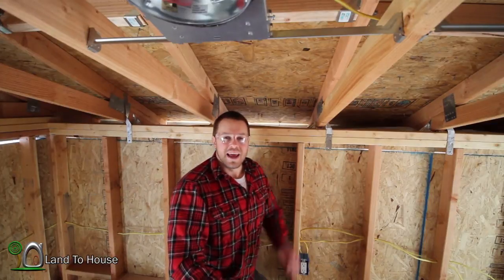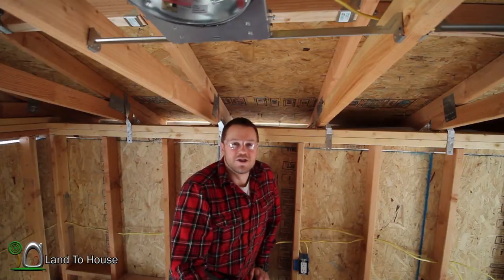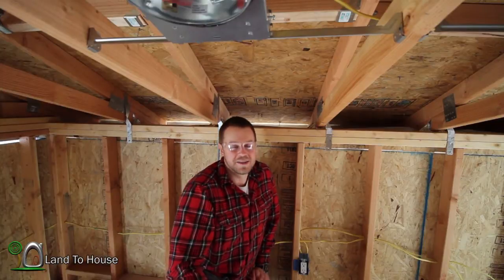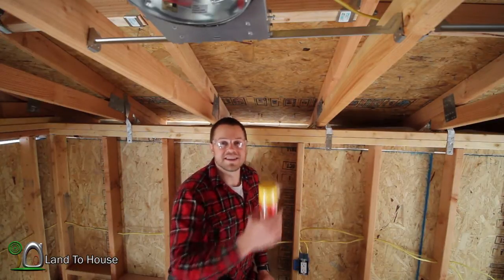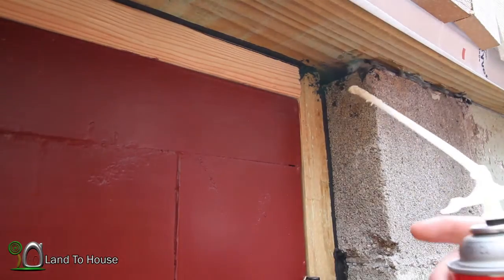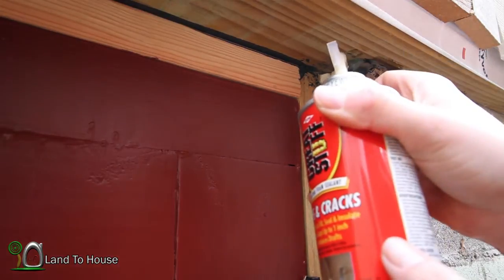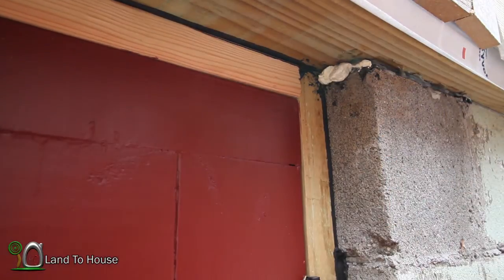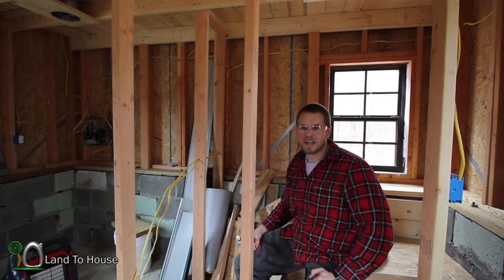Tiny House 67 - Great Stuff Foam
When the Soffit was cut there were some gaps that needed to be filled. I am using a product called Great Stuff to fill those gaps with foam. This stuff really expands to fill most gaps. I have to be carful not to over do it.